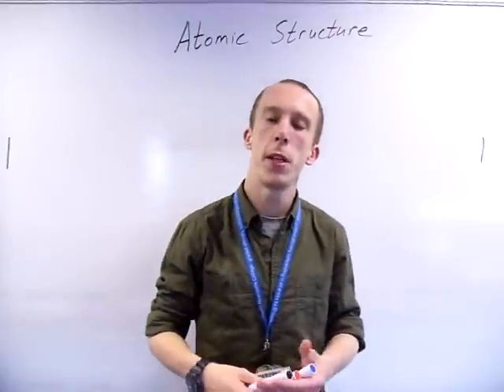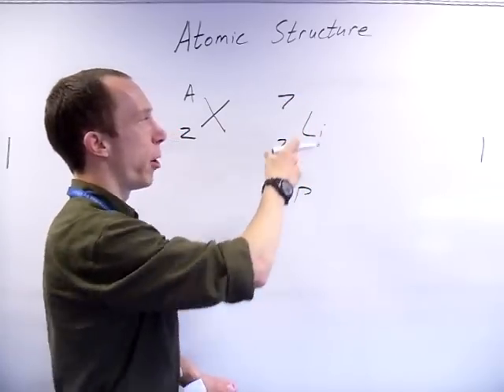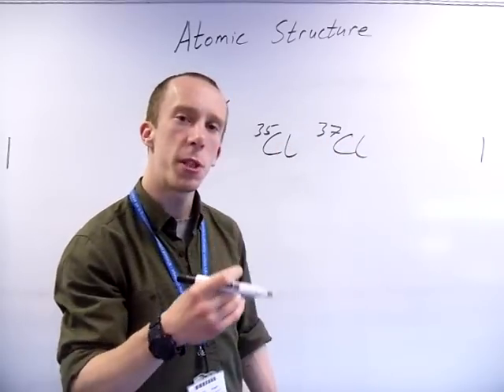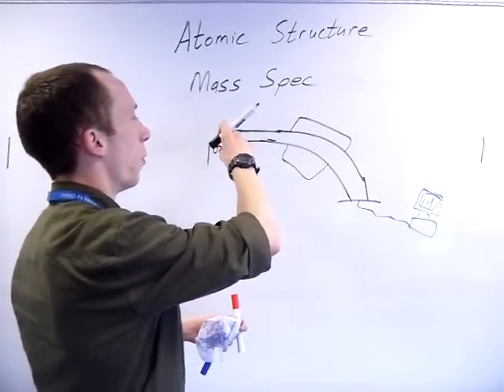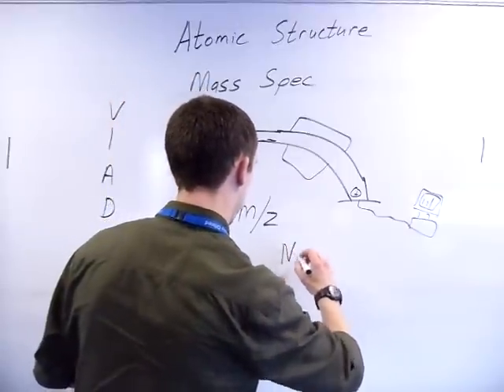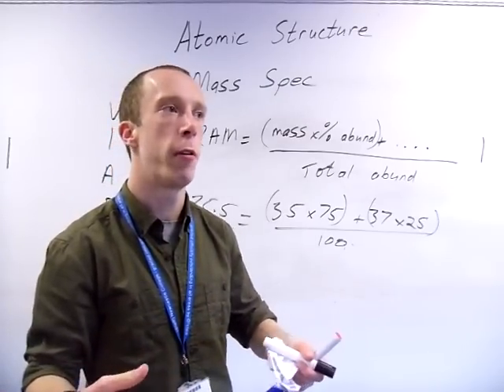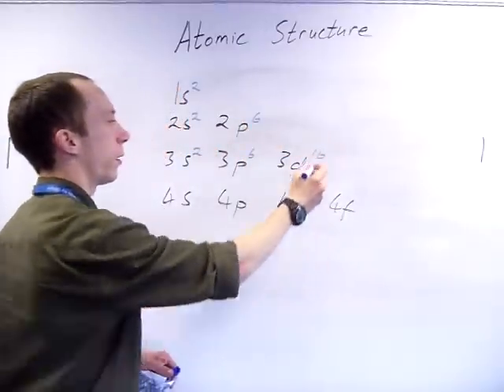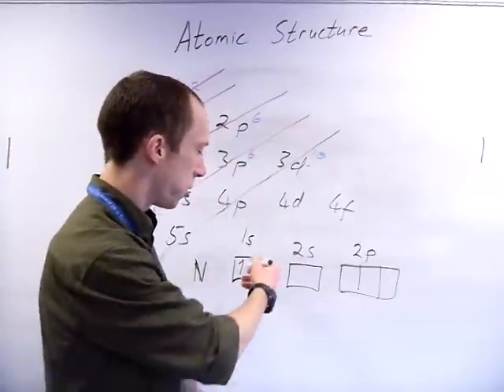3.1.1 - Atomic structure 1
This video covers the atomic structure topic of the AQA AS Chem 1 module. It looks at the components of the atom, how a mass spec works and electronic configuration.

- Note, this video needs to be updated to TOF MS. Replace deflection with ion drift, bar that, it's the same.